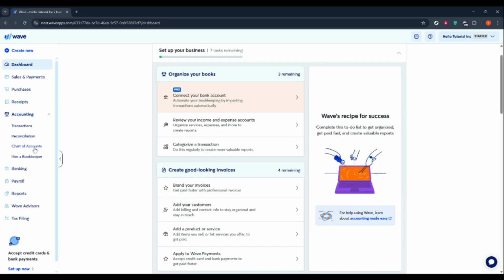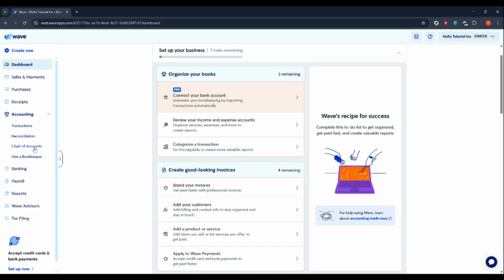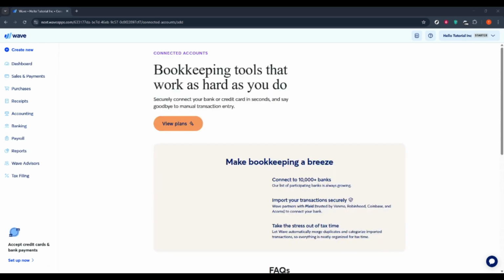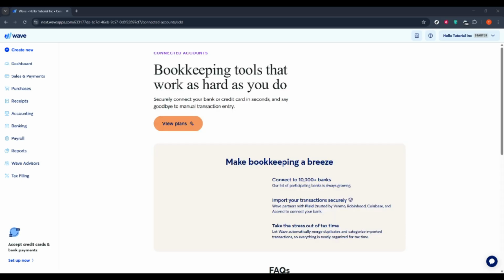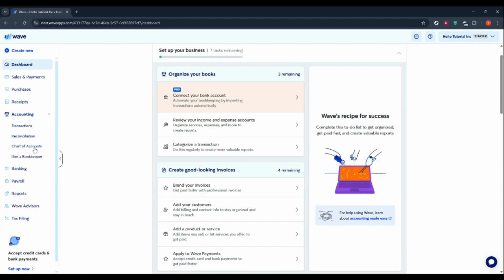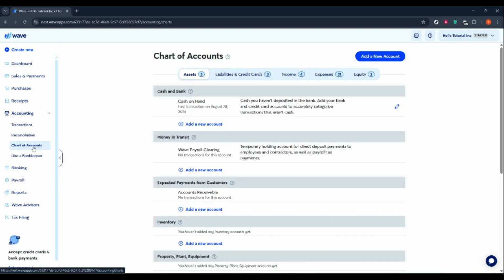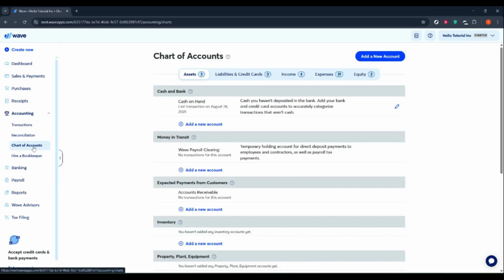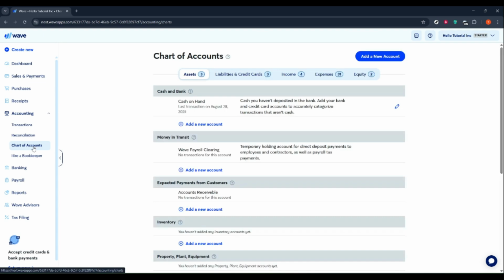HOW TO SET UP WAVE ACCOUNTING | Organize Your Business Finances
Learn how to set up Wave Accounting for your business. Connect your bank accounts and organize your finances properly today.

This tutorial provides a clear walkthrough for small business owners and freelancers who need to get their bookkeeping started from scratch. If you are struggling with where to begin, this guide simplifies the entire process of configuring your financial data within the platform.

We focus specifically on the essential first steps, including how to sync your bank feeds and structure your chart of accounts correctly. By following these steps, you will establish a reliable foundation for tracking income and expenses without the usual accounting complexity.